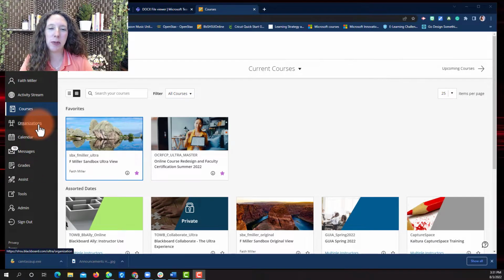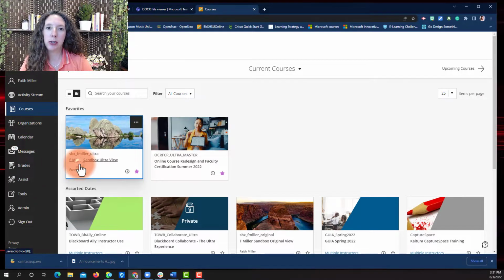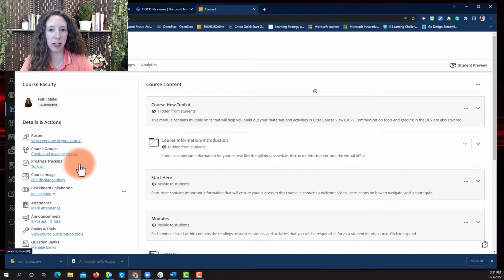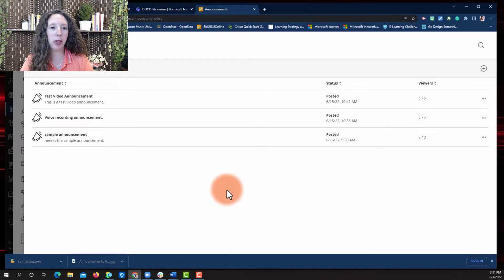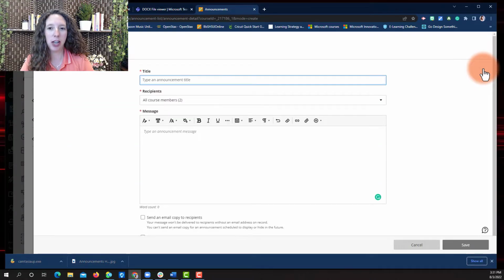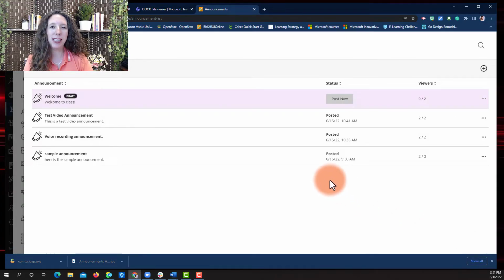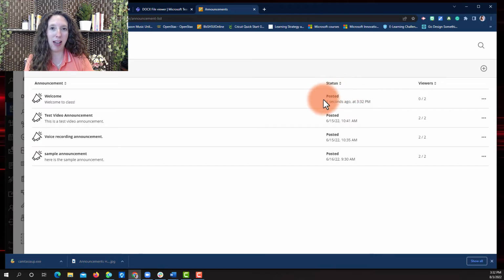Quick Tips Blackboard Ultra: Adding Announcement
This Quick Tips video explains how to add an announcment to your Blackboard ultr course.